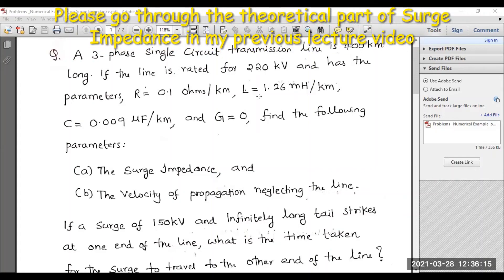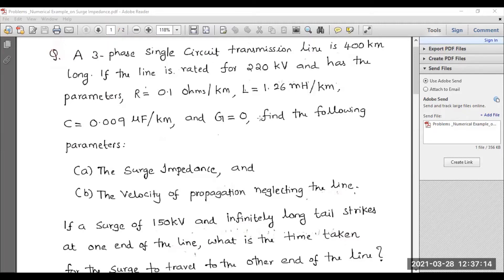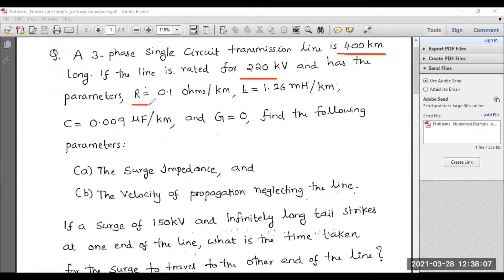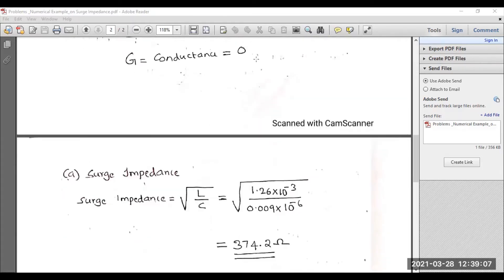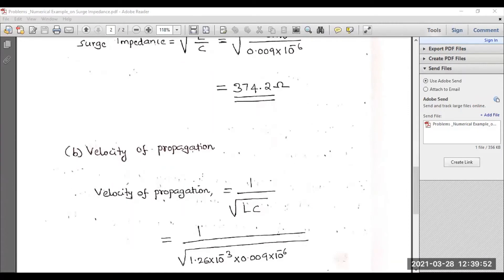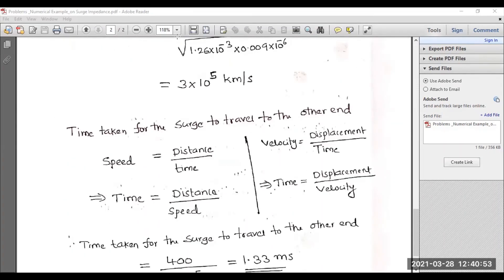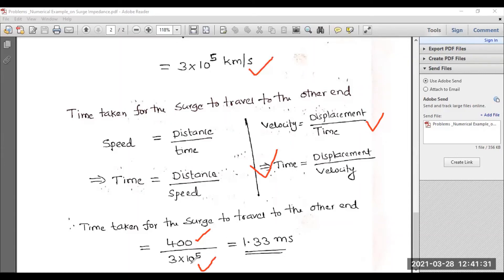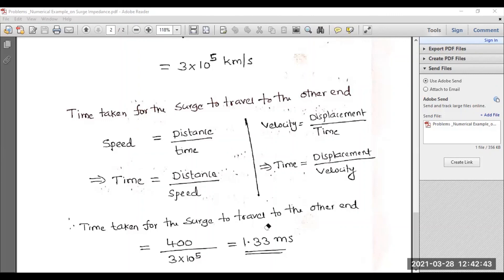SURGE IMPEDANCE & SURGE IMPEDANCE LOADING NUMERICAL PROBLEM WITH SOLUTION|High Voltage Engineering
Hello viewer,
In this session, I have explained the numerical example on  Surge Impedance (Characteristics Impedance ) in brief.